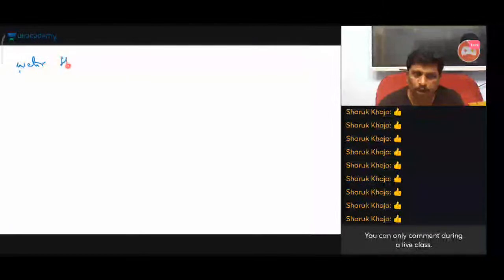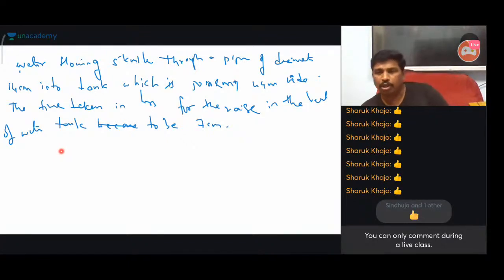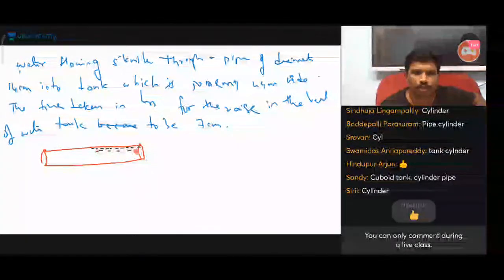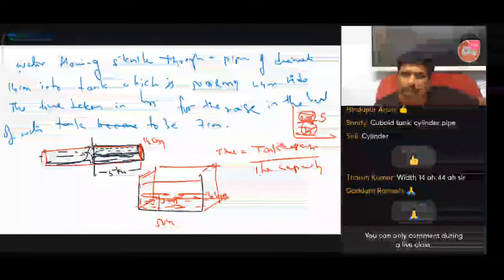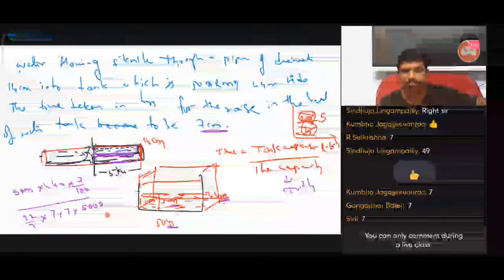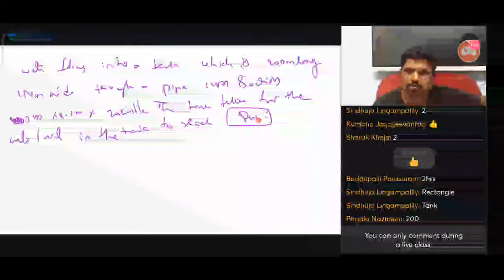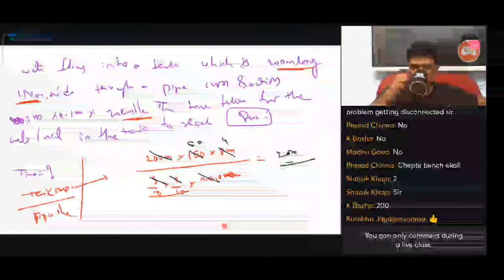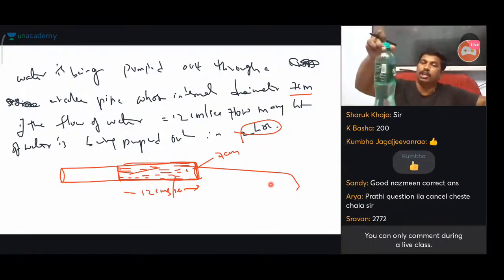Mensuration full basics to higher education part-5 || VMR LOGICS || in Telugu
Haii viewers , This channel is for you . you gain information form this channel . The CHANNEL HIGHLIGHTS : 📖📗🗞️📚📰📒 1) Mathematics information 2) all classes Mathematics chapter's exercise questions and solutions. 3) Mathematics tricks for all comparative exams. 4) ALL COMPARATIVE mock papers and model papers ( all papers were kept in this channel every saturday, sunday ) . 🙏🙏